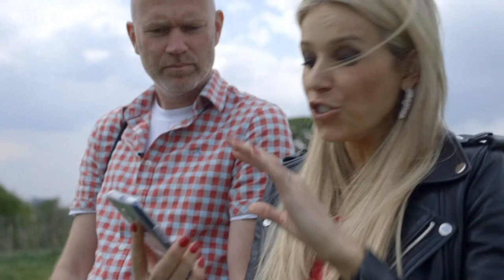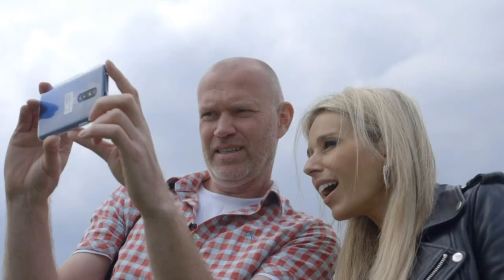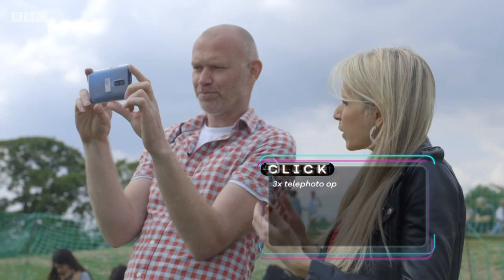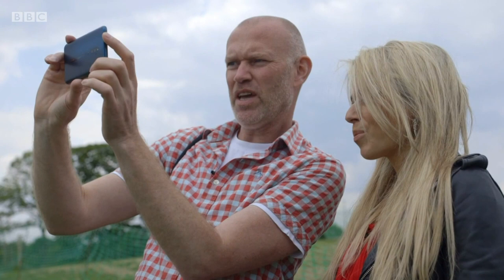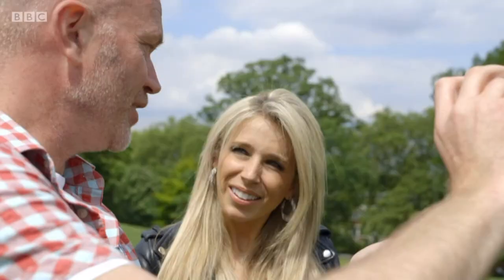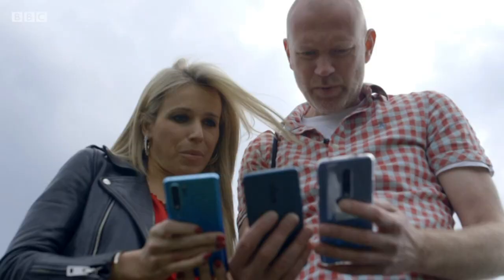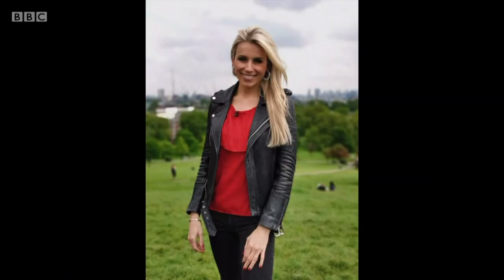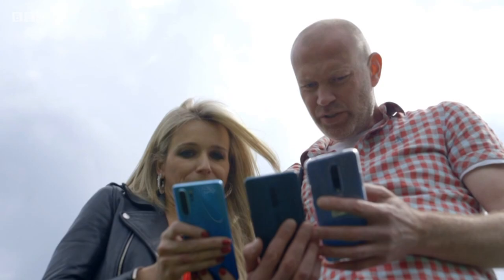Lara Lewington - BBC Click 1st June 2019